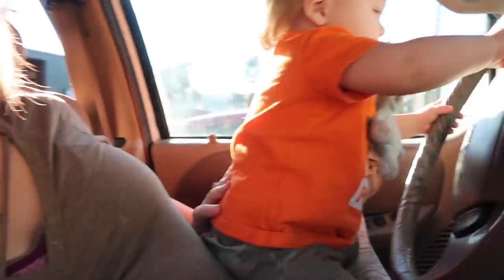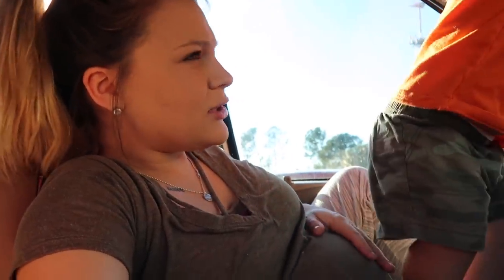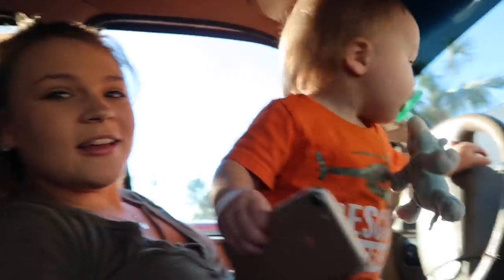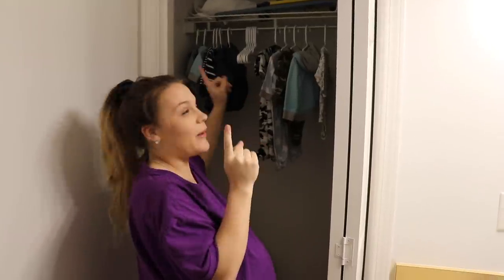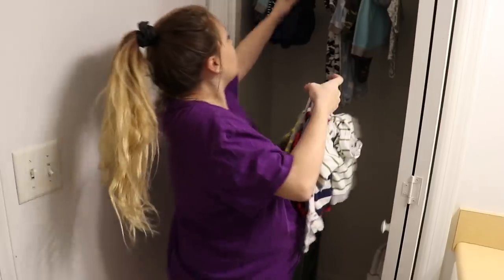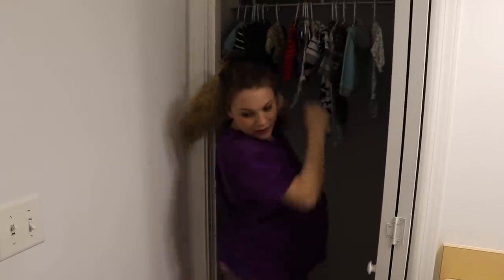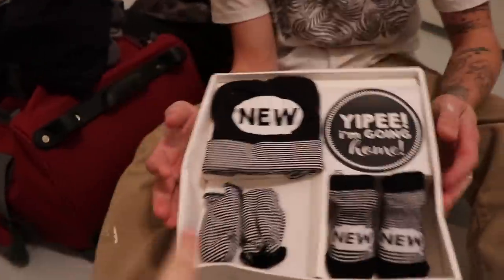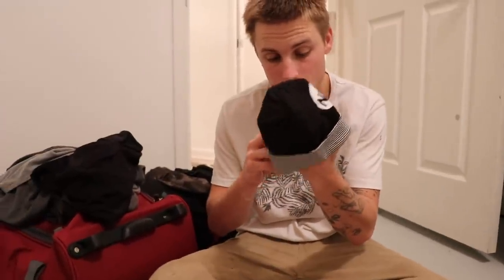EXTREME NESTING (5 DAYS UNTIL DELIVERY!)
Whats your weight guess?!?